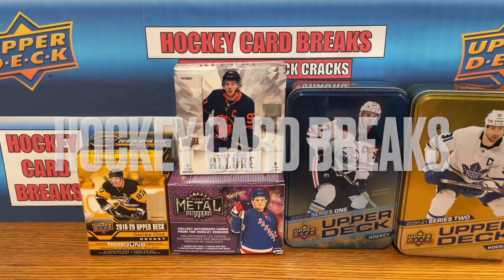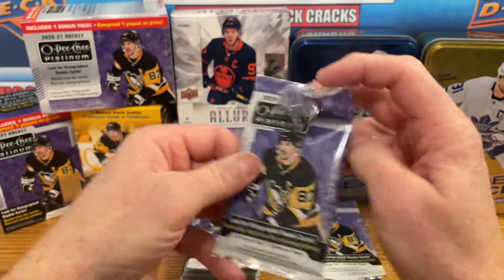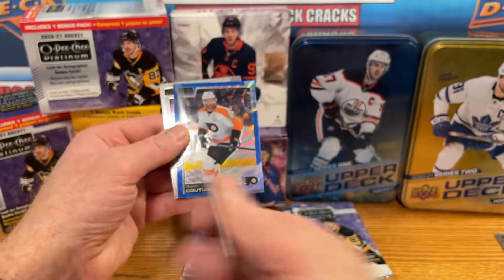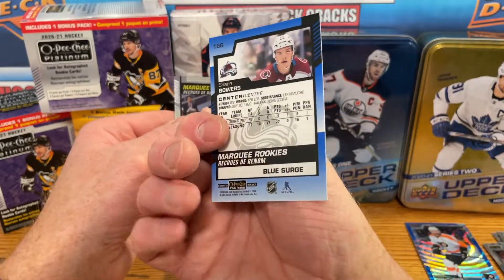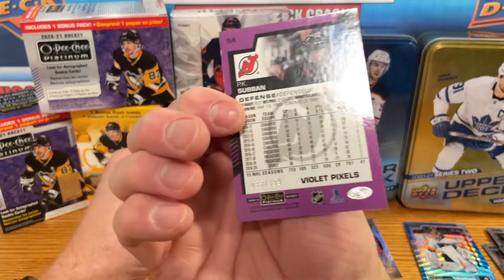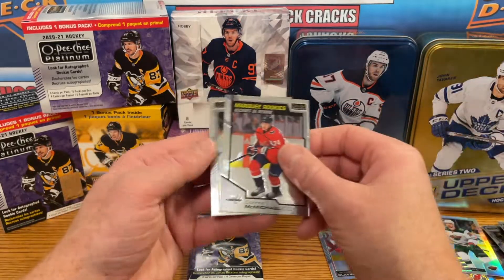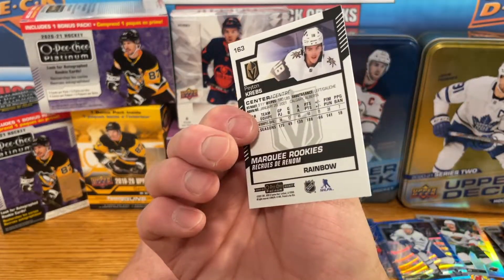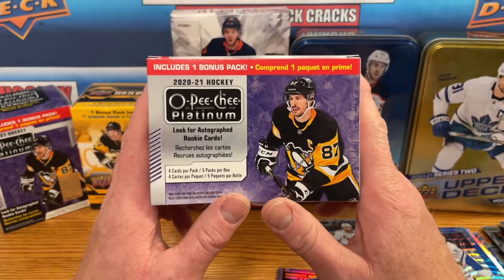2020-21 O-PEE-CHEE PLATINUM HOCKEY: 2 X WALMART BLASTER BREAK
HOCKEY CARD BREAKS OPENS 2 WALMART 20-21 OPC PLATINUM BLASTERS AND PULLS A NICE JASON ROBERTSON RAINBOW MARQUEE ROOKIE AND A BEAUTIFUL NILS HOGLANDER SUNSET MARQUEE ROOKIE.